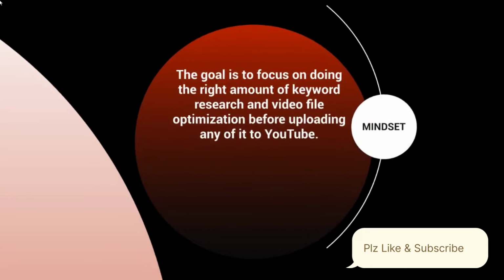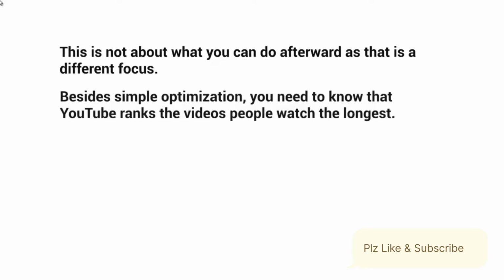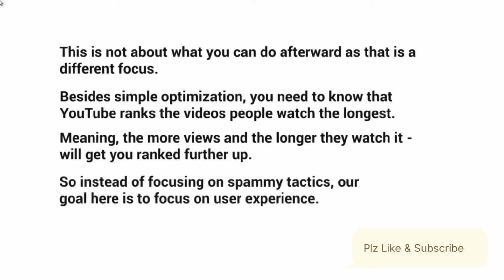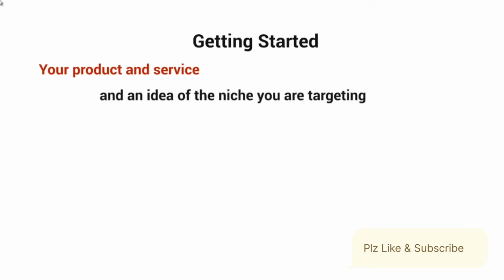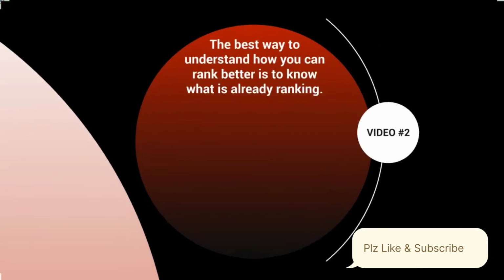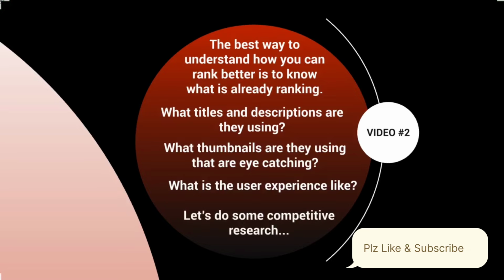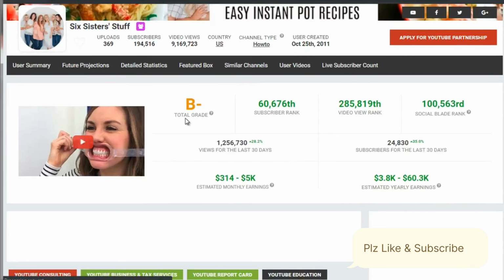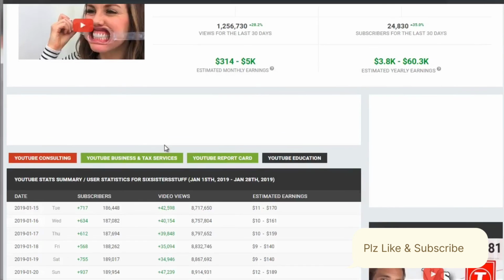Make money from YouTube channel // PART-1 Learn how to make video from YouTube, // learn YouTube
You can earn money on YouTube by applying for and being accepted to the YouTube Partner Program. You may also qualify to receive Shorts bonuses as part of the YouTube Shorts Fund without being in the YouTube Partner Program.
create your own channel